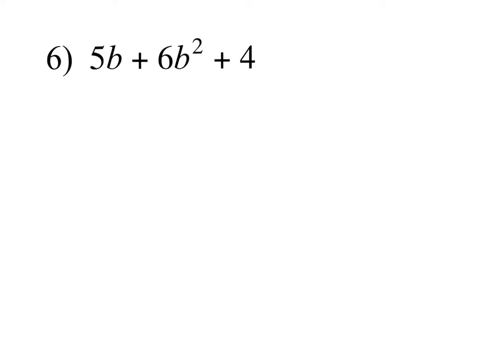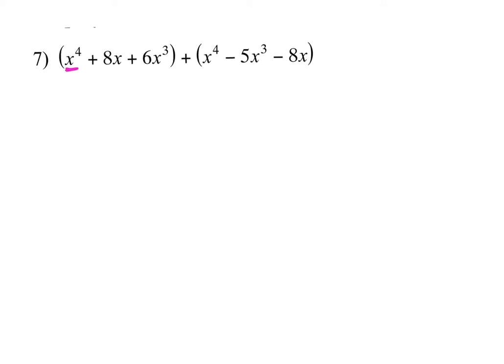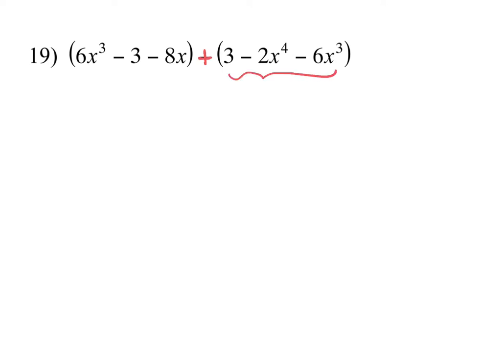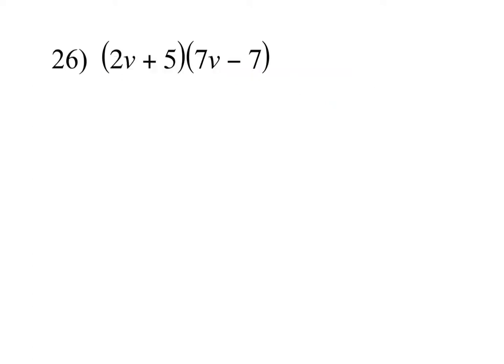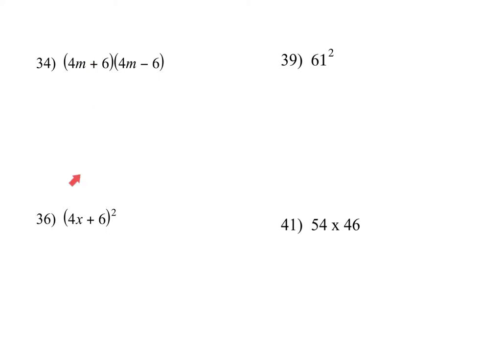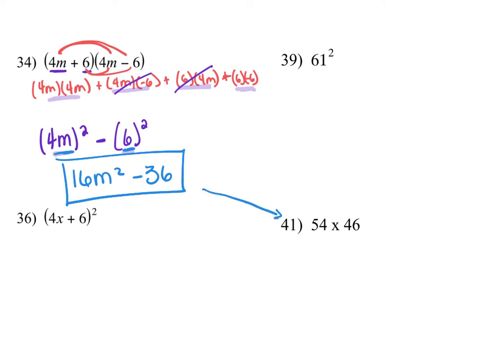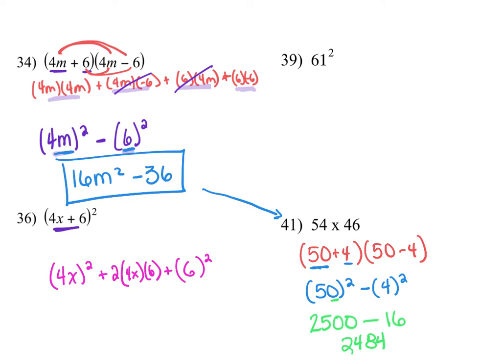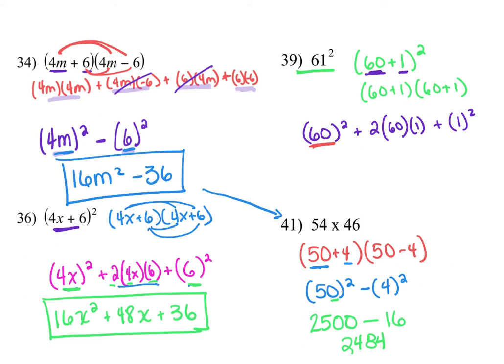Alg I ch9 test review